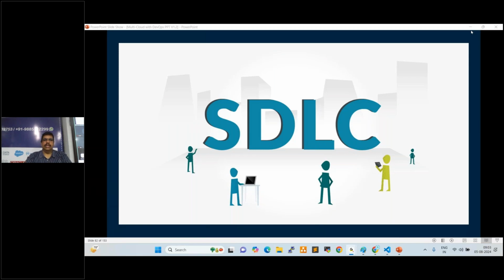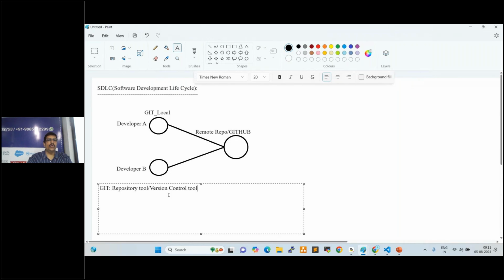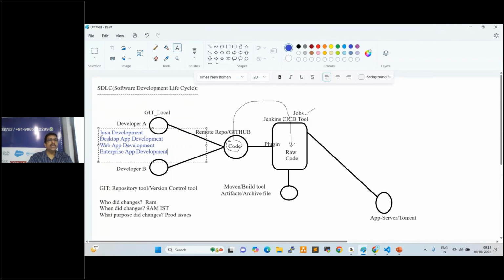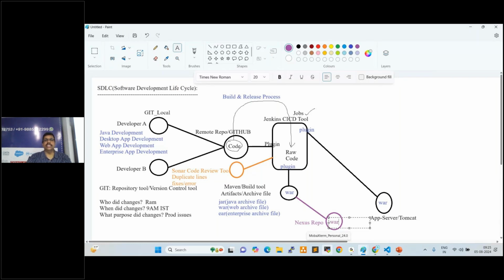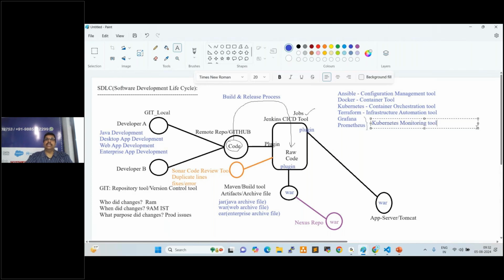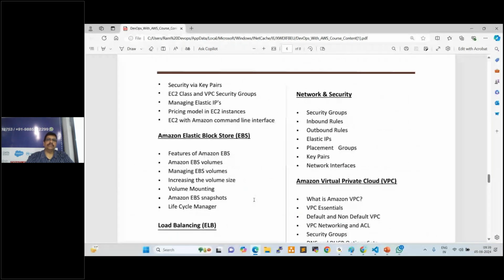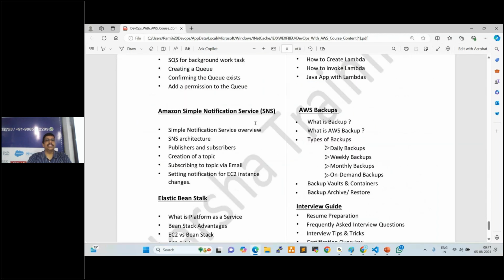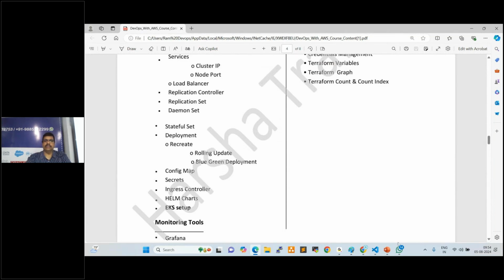DevOps With AWS Class 01 | Software Development Life Cycle | Tutorial for Beginners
In this exciting first class of our DevOps with AWS series, we dive into the Software Development Life Cycle (SDLC) and explore its significance in the world of DevOps. Whether you're a beginner or looking to refresh your knowledge, this tutorial is designed just for you! 🎓🚀

🔍 What You'll Learn:

📘 An overview of the SDLC phases
🛠️ How DevOps integrates with SDLC
🌐 The importance of collaboration between development and operations
⚙️ Key tools and practices in DevOps with AWS
By the end of this session, you'll have a solid understanding of how DevOps can streamline and enhance the software development process, making it more efficient and reliable. 💡✨

Join us in this journey and transform your skills with Harsha Trainings! 💼👨‍💻

Class 02: Introduction to AWS Services and Cloud Computing 🌥️

Regards,
Harsha Trainings,
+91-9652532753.